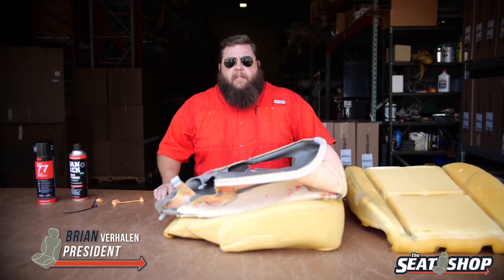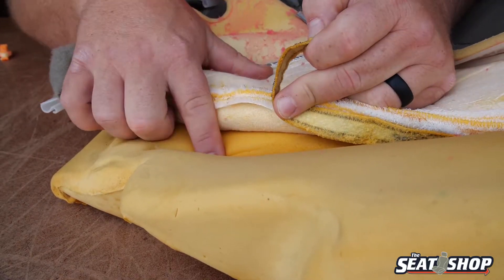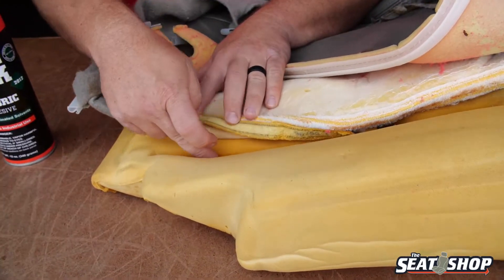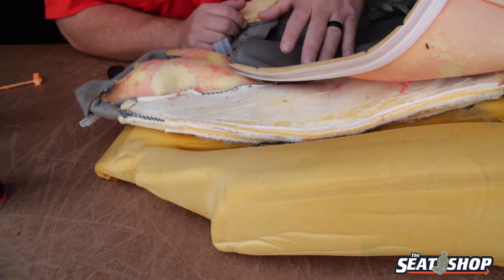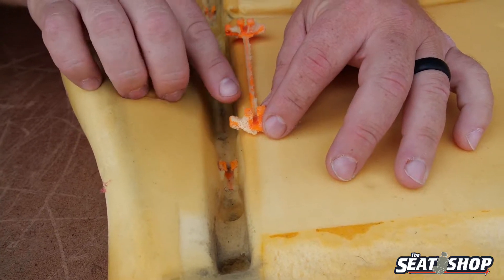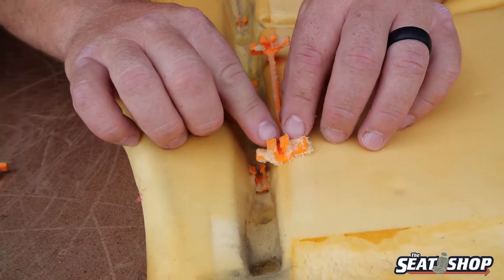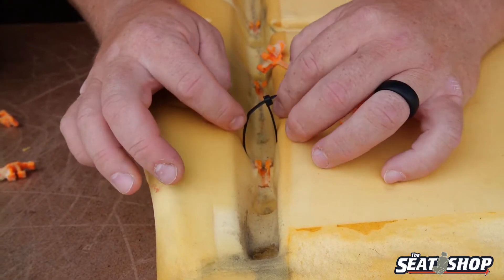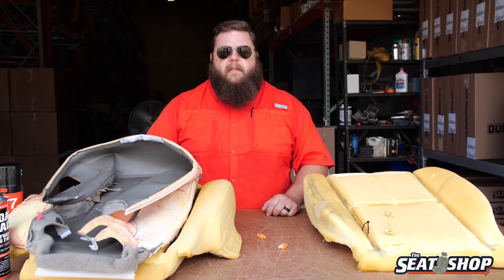How To Fix Ripped Velcro and Broken Clips During A Seat Install | The Seat Shop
So you finally start your seat cover install and accidentally rip the Velcro strip off of your original foam cushion!
Or broken one of the orange hog ring clips embedded in your old or new foam cushion.
Brian shares a few tips on how to fix each of those problems.

Recommend Products - 3M Spray Adhesive (77), Dan Tack Foam Spray, and zip ties.

If you would like to see if we manufacture the right covers for your Truck or SUV please visit us or just give us a call at we are more than happy to try and help you enjoy your ride again